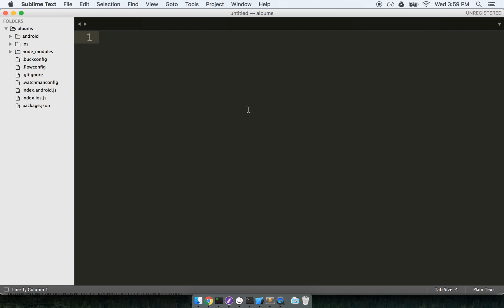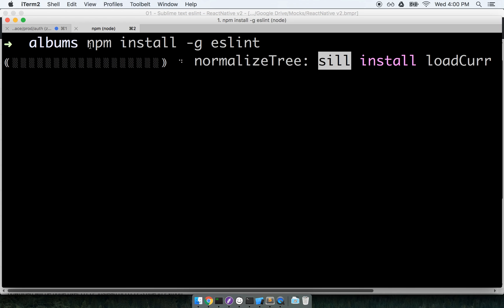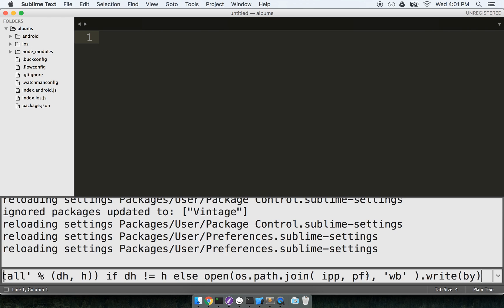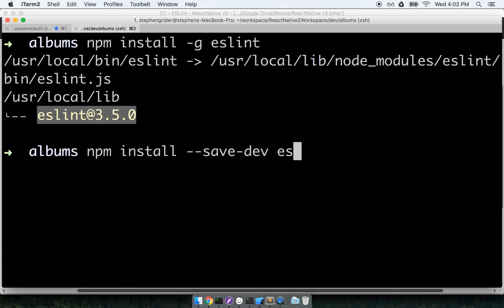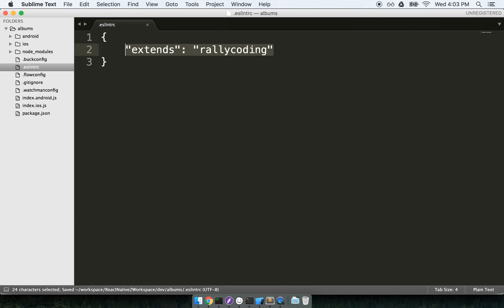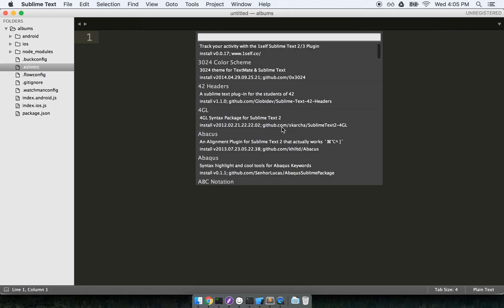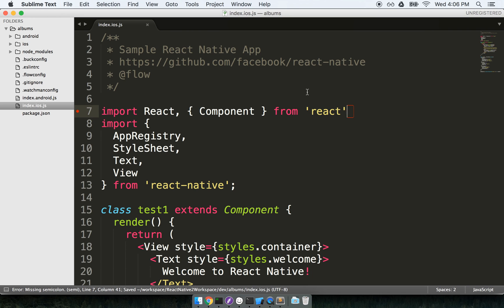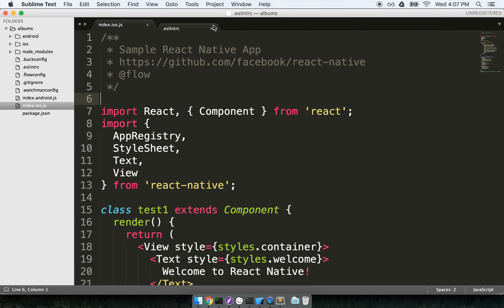ESLint Setup with Sublime Text 3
Learn the intricacies of ESLint setup for Sublime Text 3.